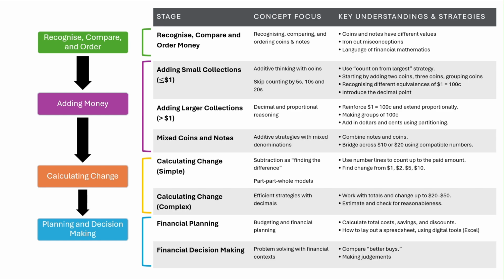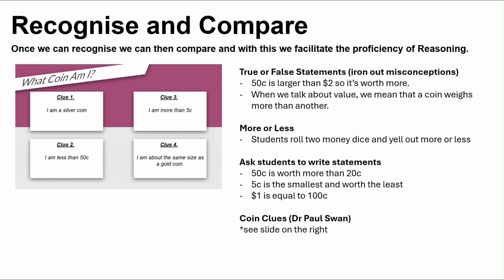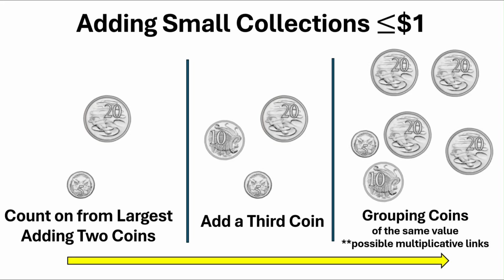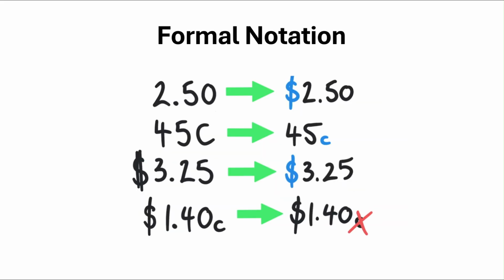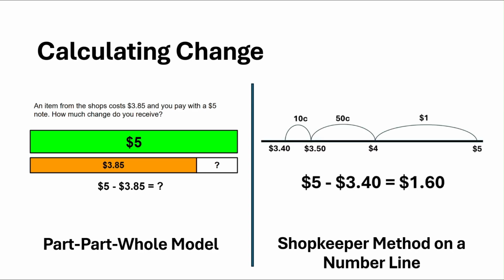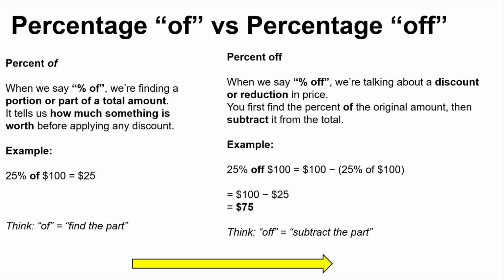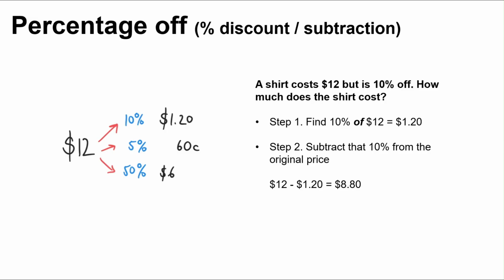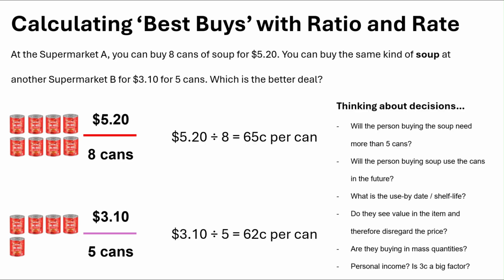Teaching Financial Maths | Money Learning Progression | Ep. 3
How does children’s understanding of money develop? This teacher podcast explores a hypothetical learning trajectory for financial mathematics, from recognising money to reasoning in financial contexts.